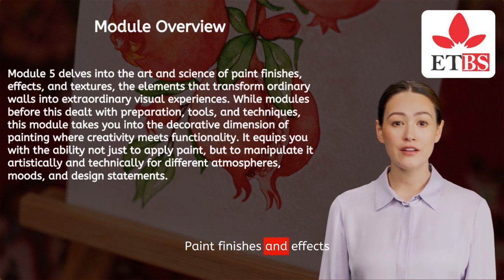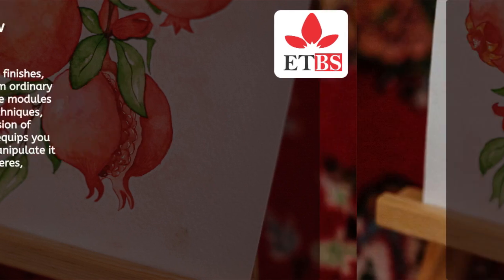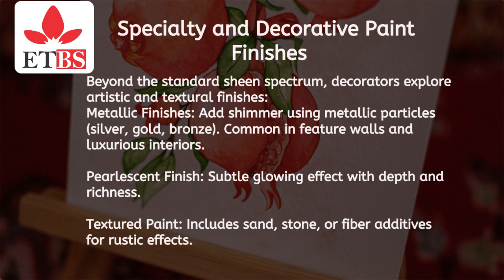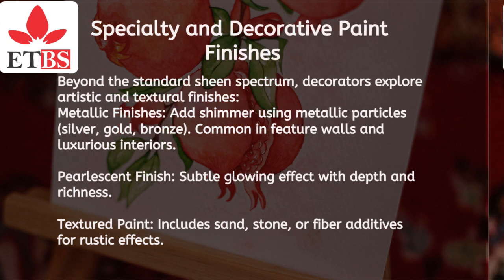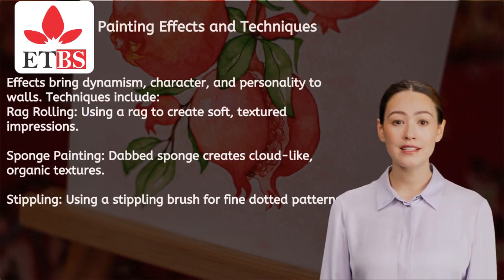painting and interior decoration Module 5 Paint Finishes, Effects, and Textures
Module 5 delves into the art and science of paint finishes, effects, and textures, the elements that transform ordinary walls into extraordinary visual experiences. While modules before this dealt with preparation, tools, and techniques, this module takes you into the decorative dimension of painting where creativity meets functionality. It equips you with the ability not just to apply paint, but to manipulate it artistically and technically for different atmospheres, moods, and design statements.
Paint finishes and effects determine the final look, durability, perception of space, and even the psychological impact of a painted environment. A professional painter and decorator must, therefore, master finishes ranging from simple matt and gloss to advanced textures like stucco, marbling, metallics, rag rolling, sponge painting, and Venetian plastering.
1. Classification of Paint Finishes
Paint finishes dictate the sheen level, reflectivity, and tactile feel of a surface. Understanding their applications is vital:
Flat/Matt Finish

Non-reflective, soft look.

Ideal for ceilings, low-traffic walls, and covering imperfections.

Limitation: Harder to clean, less durable against scrubbing.

Eggshell Finish

Subtle sheen, slightly reflective.